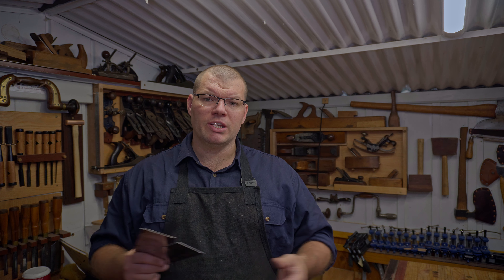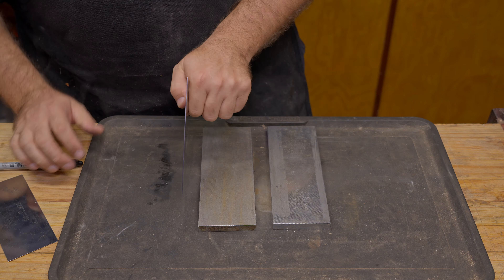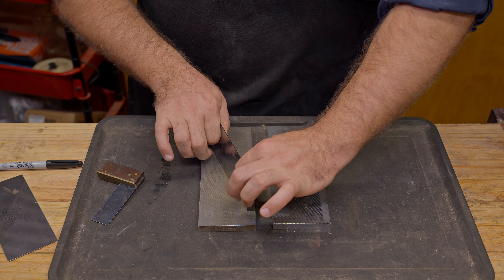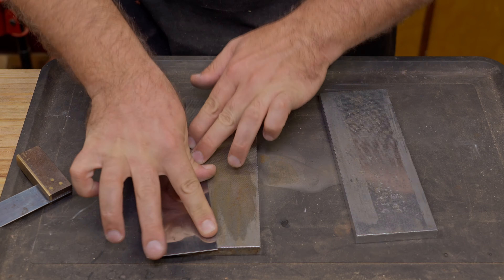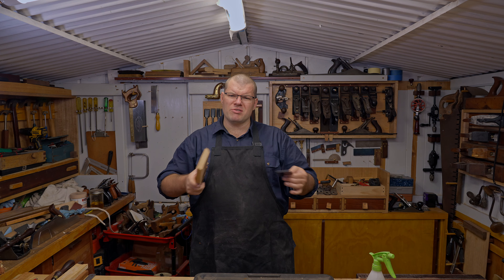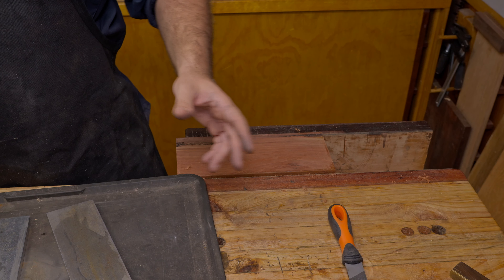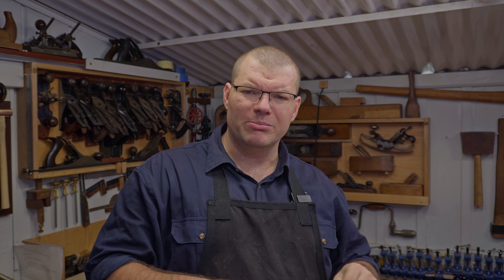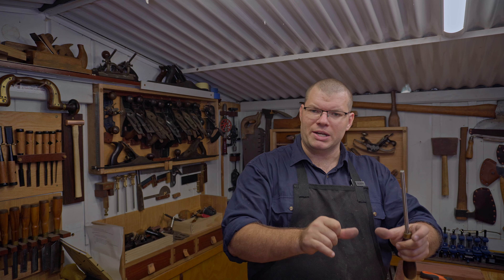How to Correctly Setup & Use a Card Scraper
Want to use a card scraper but don't know how? Want to learn to turn the perfect burr? Then you've come to the right place. Today I'm going to show you how to correctly set up a card scraper to take perfect shaving. I will compare two methods of turning the burr with clear examples and clear up common misconceptions about using scrapers on pine that i hear all the time.